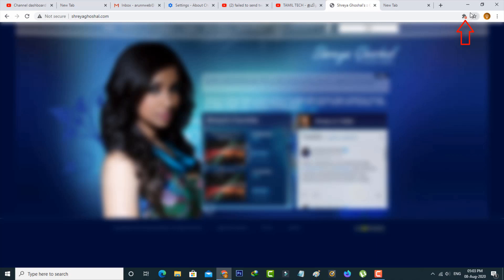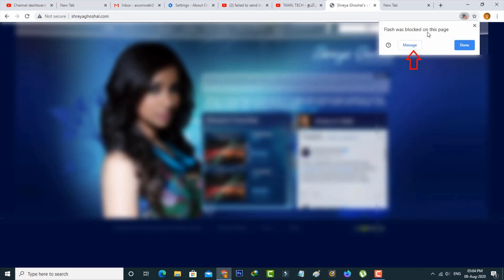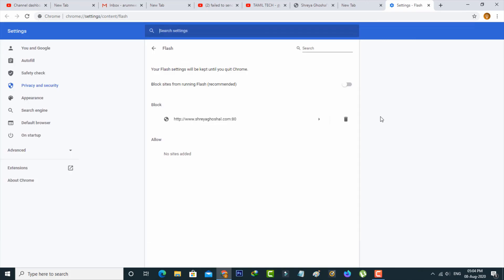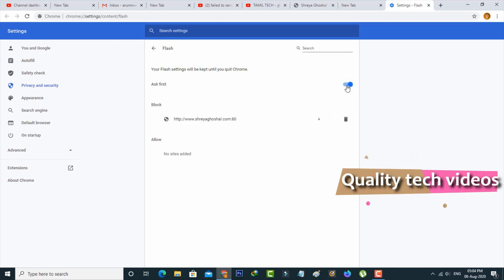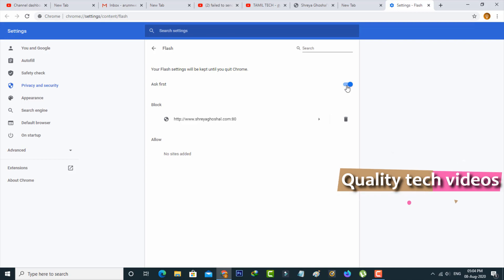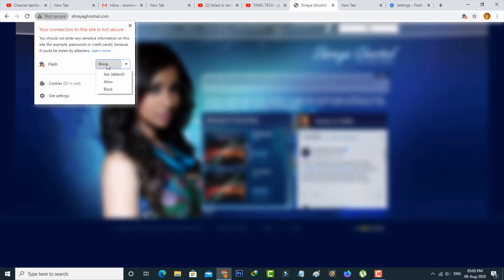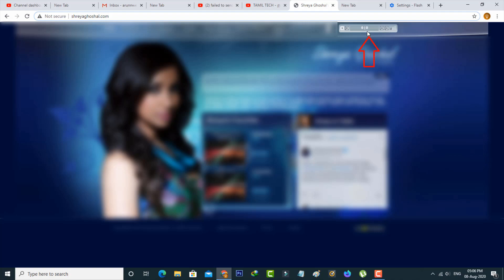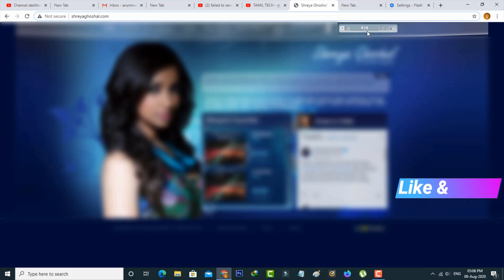Fix Flash Was Blocked On This Page Chrome - Plugin Blocked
Today i get the following one error notification while i try to access the one website via my google chrome web browser :

Plugin blocked

Flash was blocked on this page.

This tutorial is about how to fix adobe flash player is blocked.

This trick common for all windows versions like windows 7,windows 8,windows 8.1 and mac version also.

But this method not working on android mobile,ios iphone and ipad devices.

how to enable adobe flash player on google chrome :

1.Here i show the steps by using my windows 10 pc.

2.So what is the meaning of this error?.

3.And some user's are also raising the one question about plugin blocked even though allowed.

4.My suggestion is first of check if you're using the 2022 released new update of flash player or not.

5.Once you install the new version just press that plugin icon.

6.And then goto "Manage".

7.Here you can click to turn on "Block sites from running Flash",and it set to "Ask first".

8.Finally you can press that not secure icon and then click to allow this player.

9.Once you reload this web page,finally this problem is solved in permanently.

10.Same way you can solve this issue on microsoft edge and mozilla firefox.